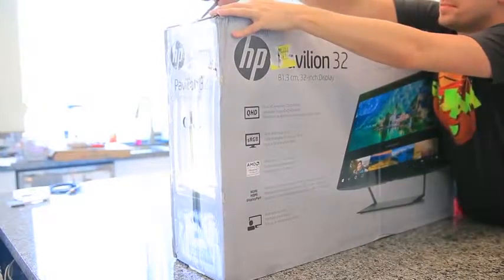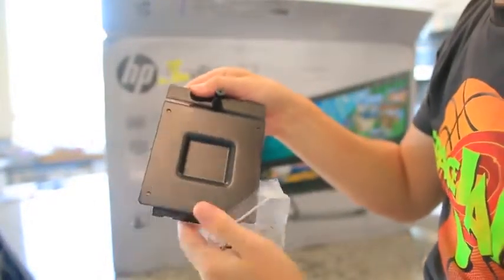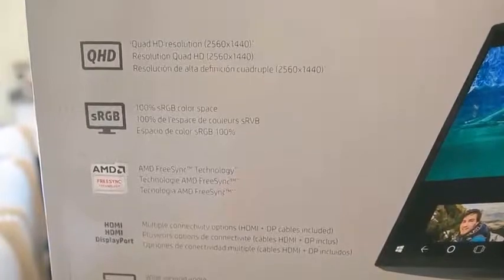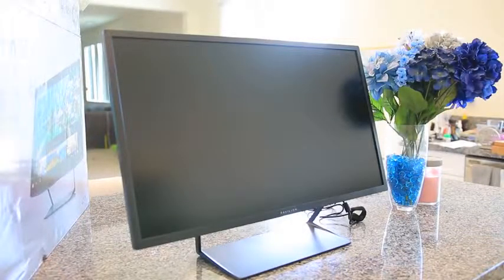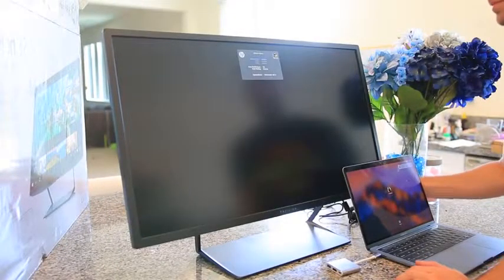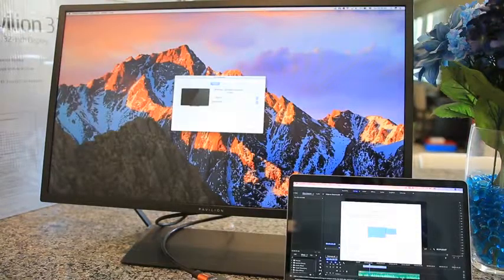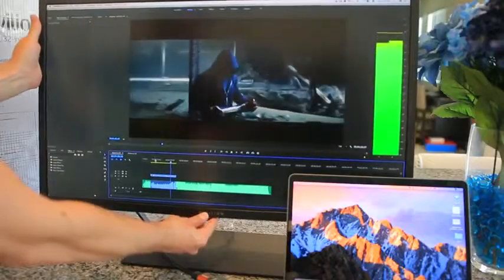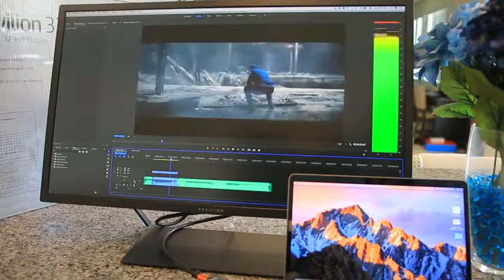HP 23 8 inch FHD IPS Monitor with Tilt Height Adjustment and Built in Speakers VH240a, B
Monitor: 23.8-inch diagonal Full HD (1920x1080) micro-edge IPS; An ultra-wide viewing experience provides for seamless multi-monitor set-ups
Resolution and aspect ratio: Full HD and 16:9; 2 million pixels for crystal-clear visuals and vibrant image quality. Brightness: 250 cd/m2, Supports 100 mm standard VESA pattern mount
Response time and refresh rate: 5ms and 60Hz; Get a smooth picture that looks crisp and fluid without motion blur. Dimensions(W x D x H) - 54.06 x 18.43 x 40.03 cm (with stand). 54.06 x 50 x 32.25 cm (without stand)
Response time : 14 ms on/off (typical). 7 ms gray to gray with overdrive
Audio: integrated speakers; Get great audio built right in from the integrated speakers.Display Colors:16.7 Million
Environmental features: Mercury-free LED backlighting, Arsenic-free monitor glass, and the low-voltage halogen design promote energy efficiency
Unbox: $129 for the Best Budget Monitor?

HP VH240a Monitor - UNBOXING!!

📺HP VH240a- 2019 Unboxing and Review

Budget Full HD Monitor at $130 - HP VH240a